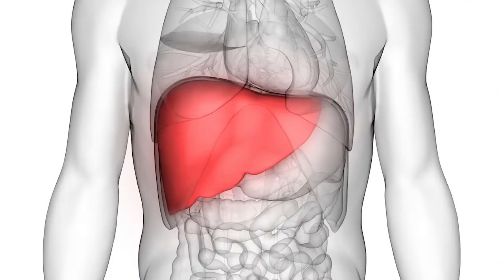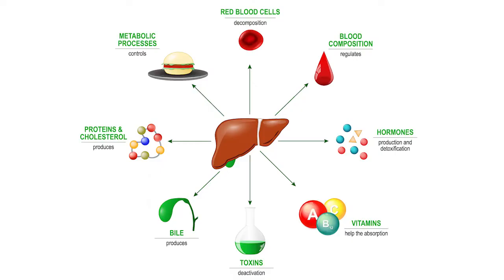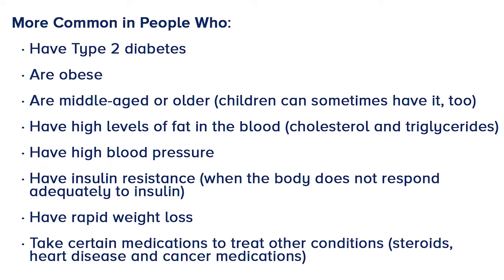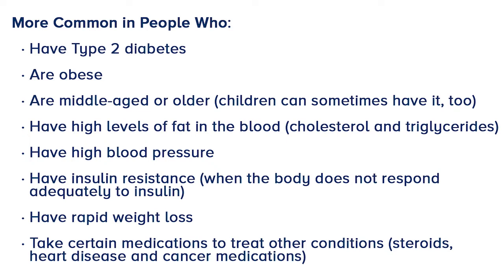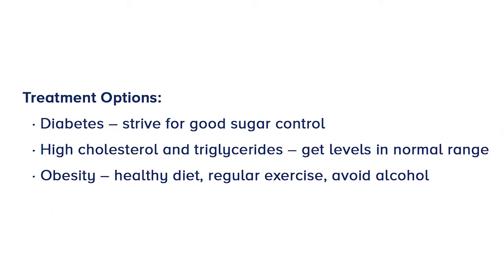Presentation on Fatty Liver Disease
Rachelle Johns, MD
Excela Health Gastroenterology